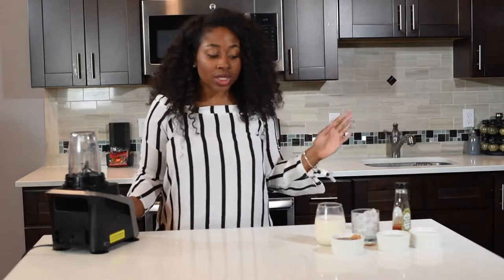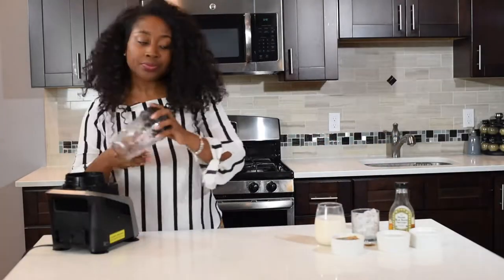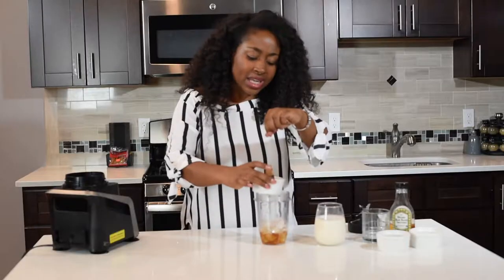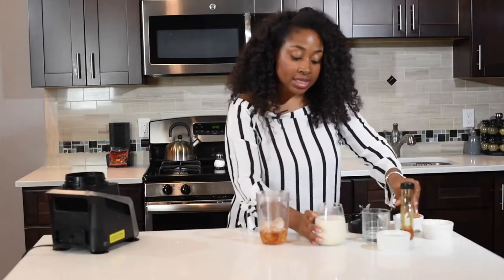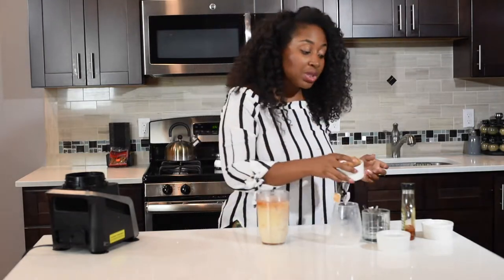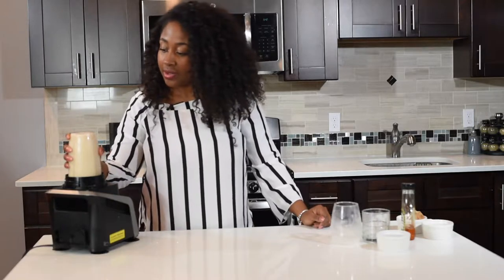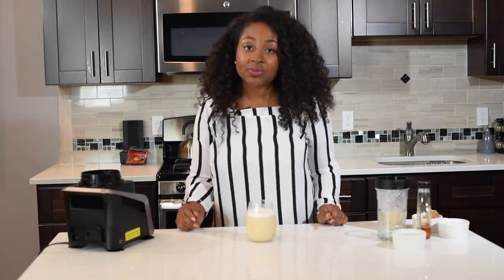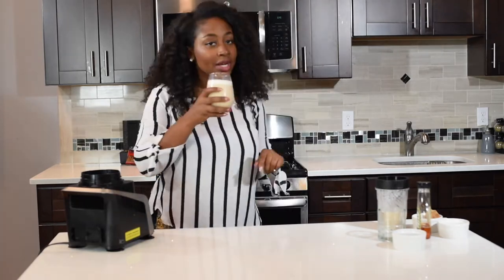Easy Chai Tea Vanilla Shake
How to make a Chai Tea Vanilla Shake Recipe. As someone, who has been in the culinary field and have taught Culinary Arts for over 10 years.This Easy recipe is great if you like chai Tea even during the summer time. This recipe for making a Chai Tea Vanilla shake is very easy and taste great as well! Try it at home and with the kids!

If you like this video check out my 'Bananas Foster' Cooking Video! Where I show you how to make a tasty bananas foster- Quick and Easy recipe from start to end!